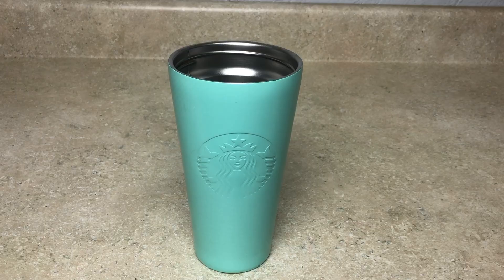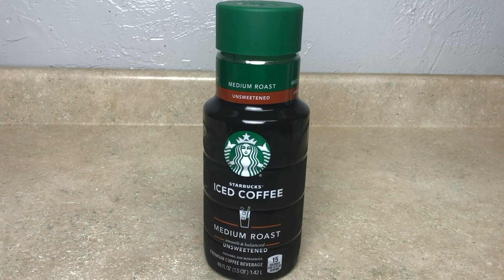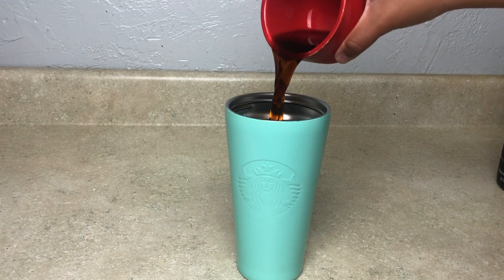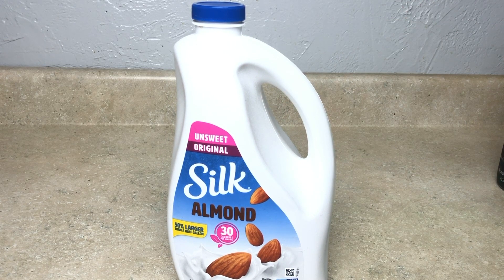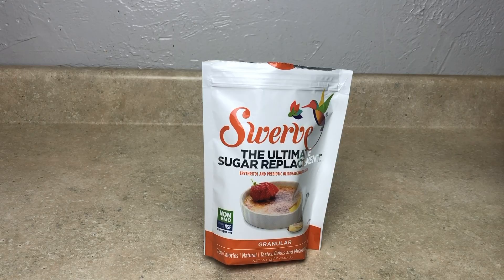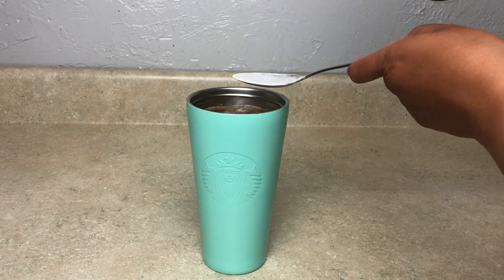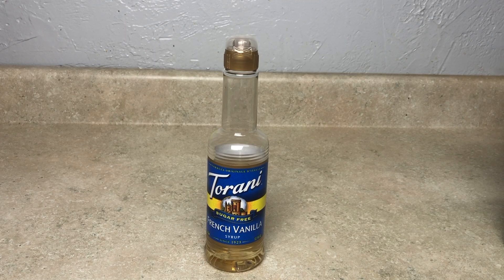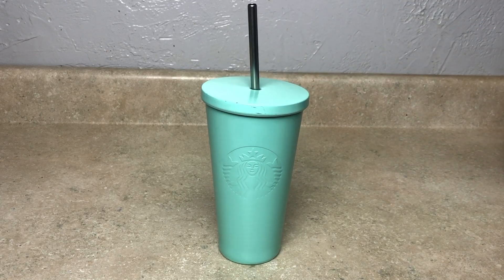KETO ICED COFFEE AT HOME